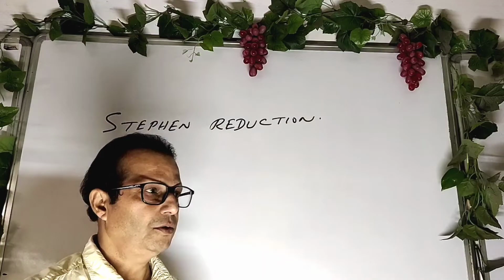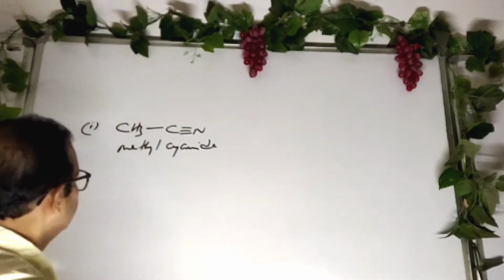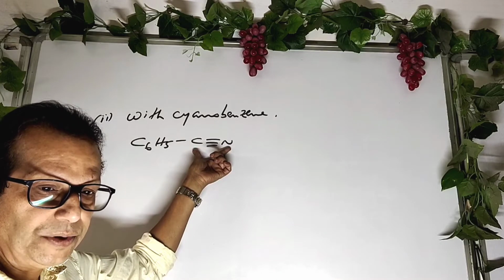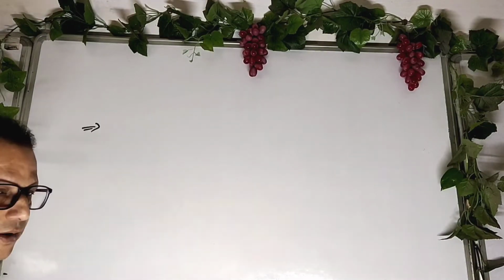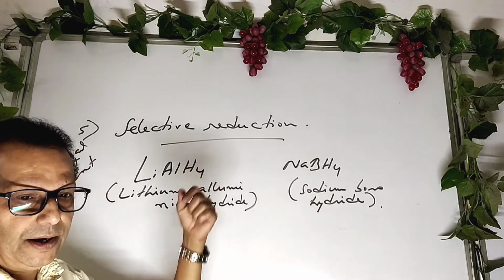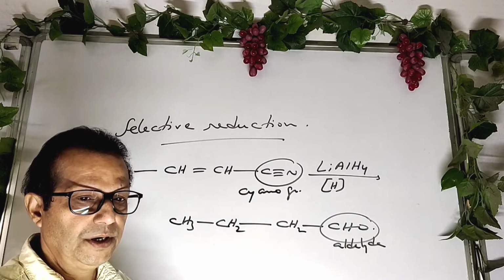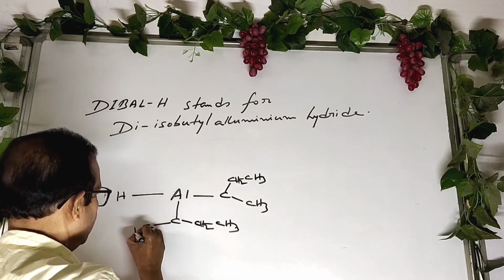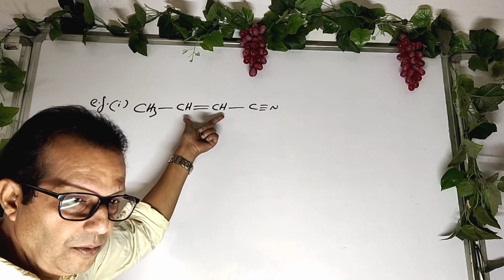Dey Sir's Chemistry Coaching | Preparation of Aldehydes & Ketones | Part 2 | Term 2 | Neet | Jeemain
Dey Sir.